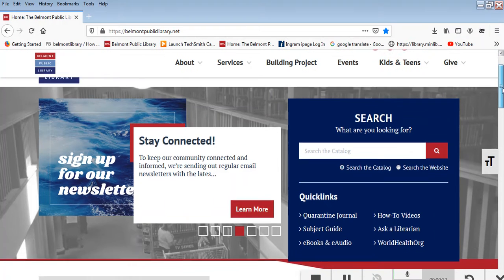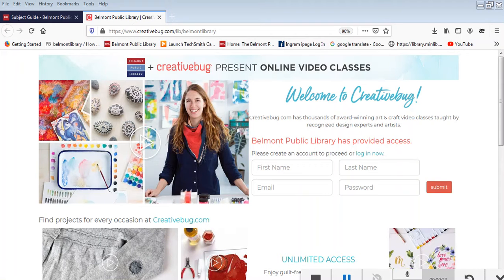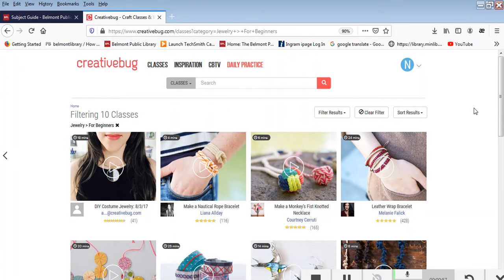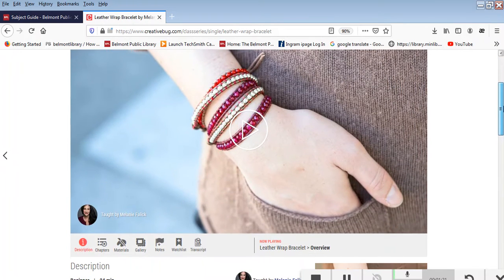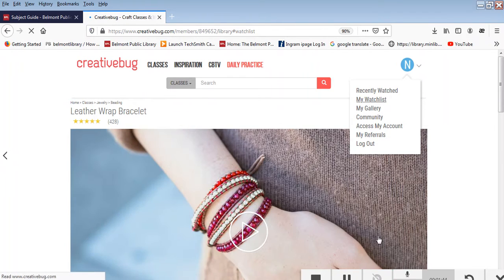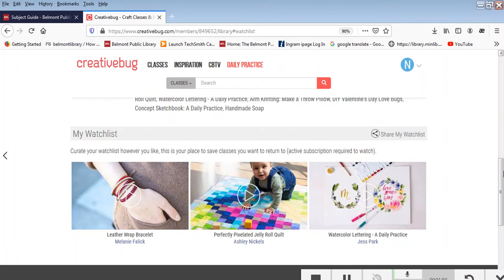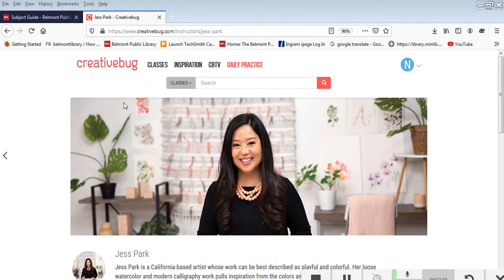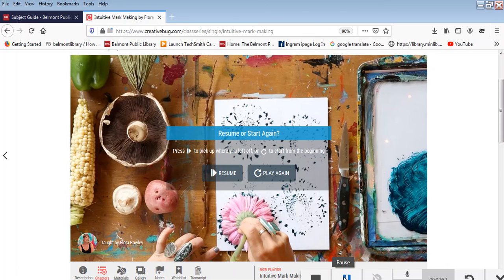Explore your Creative Side with Creativebug